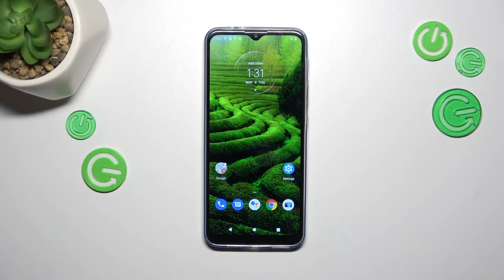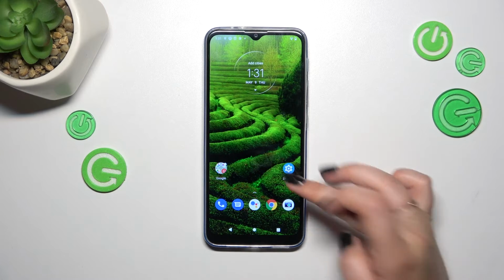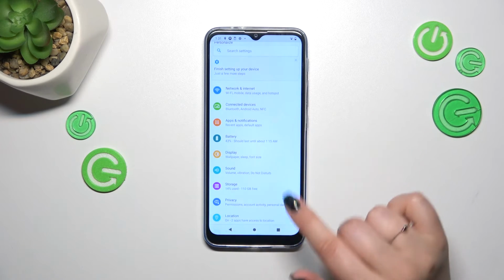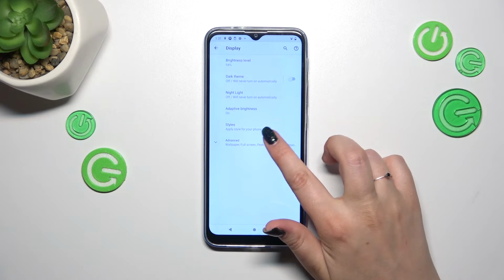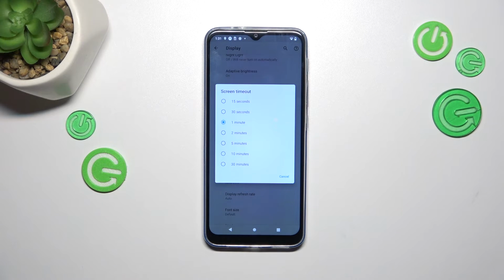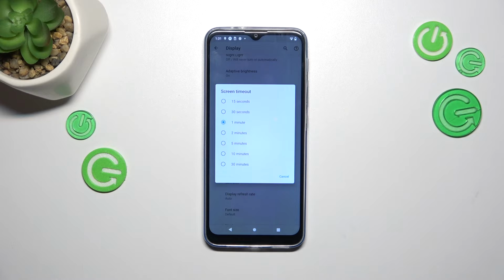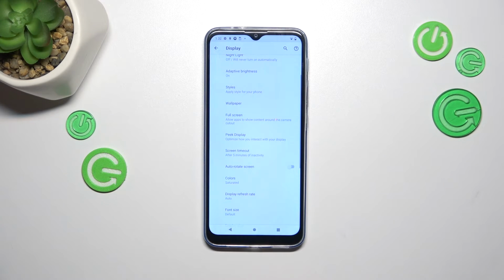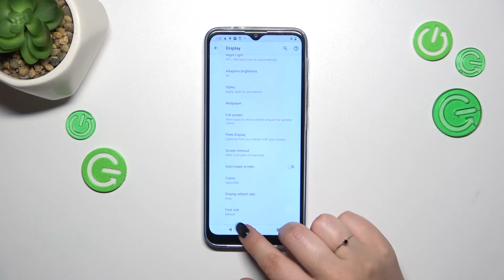How to Change Screen Timeout on MOTOROLA Moto G30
Find out more about MOTOROLA Moto G30:
Hi! Adjusting the screen timeout on your MOTOROLA Moto G30 allows you to control how long the screen remains active after a period of inactivity. This setting is essential for conserving battery life and ensuring privacy by automatically turning off the display when not in use. Follow our steps and set up screen timeout on your MOTOROLA Moto G30. Visit our YouTube channel if you want to know more about MOTOROLA Moto G30.

How to adjust screen timeout on MOTOROLA Moto G30? How to set up screen timeout on MOTOROLA Moto G30? How to control screen timeout on MOTOROLA Moto G30?